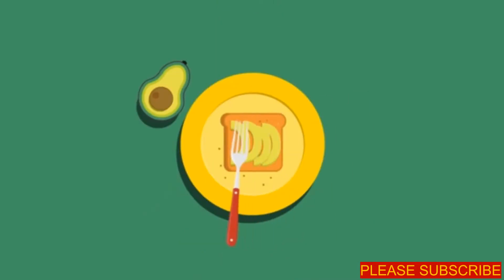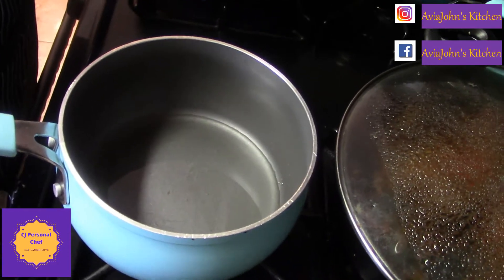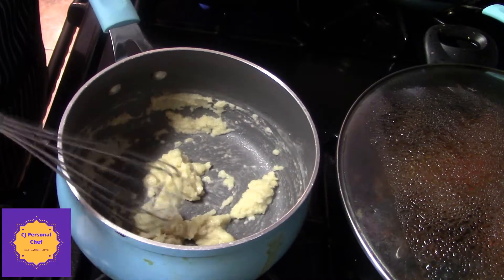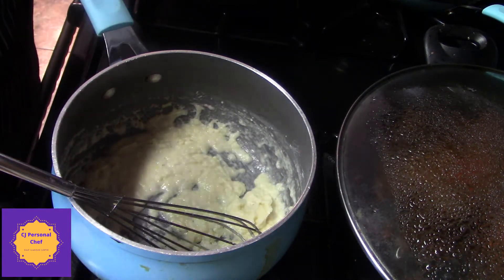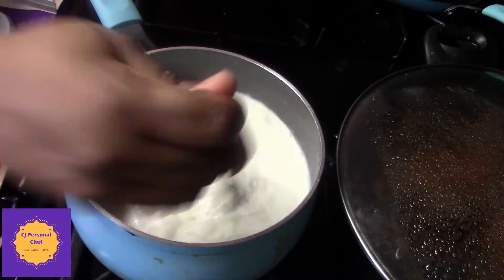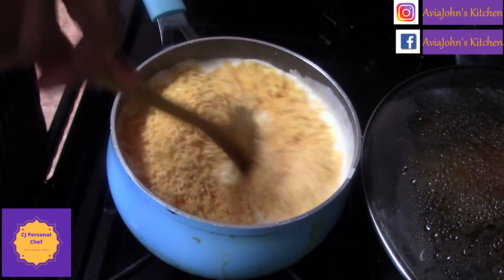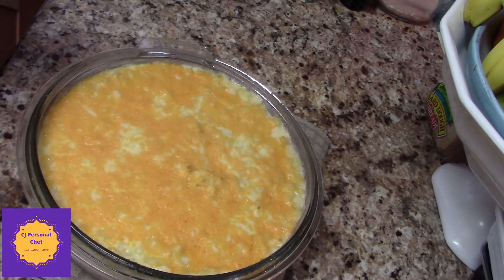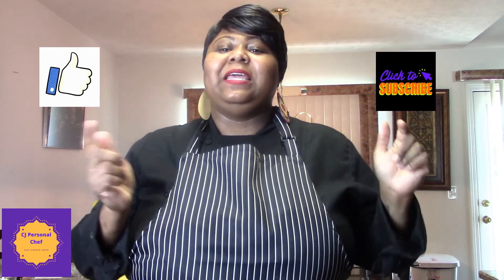how to make the best mac and cheese at home| Meal in Minutes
Hi everyone! Please let me show you how to make the best mac and cheese at home. My Mac and Cheese is easy delicious and mouthwatering. It is made with creamy Mozzarella Cheese, Parmesan Cheese, monetery Jack Cheese and Cheddar cheese. Then it the topped with more cheese and baked in the oven until the cheese is melted and gooey. My mac and Cheese is moist and creamy, and will be enjoy by everyone.

Recipe:

1/2 pound Elbow Maccaroni
3 cups Cheddar Cheese
2 cups Mozzarella Cheese
1 cup Parmesan Cheese
2 cups Monetery Jack Cheese
1 quart Milk
2 cups Oil
2 cups Flour
1 tablespoon Salt